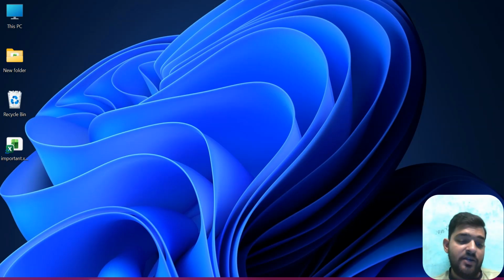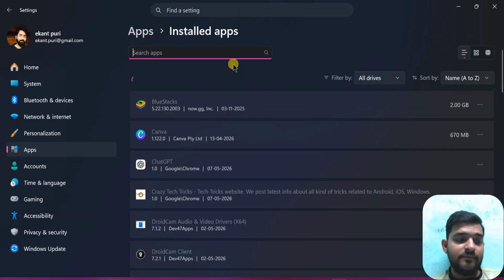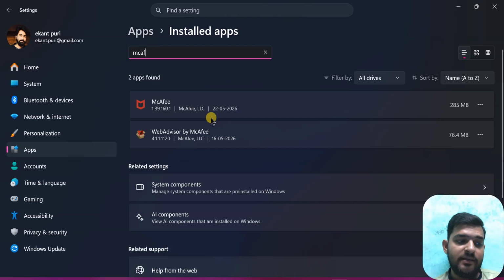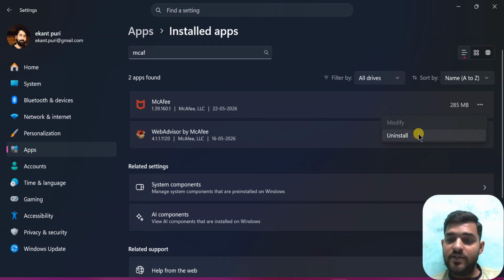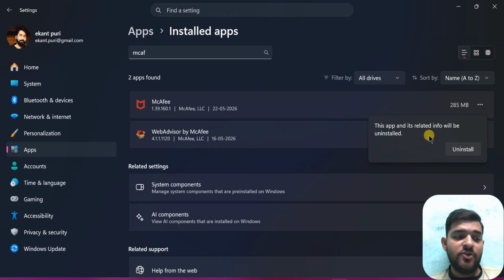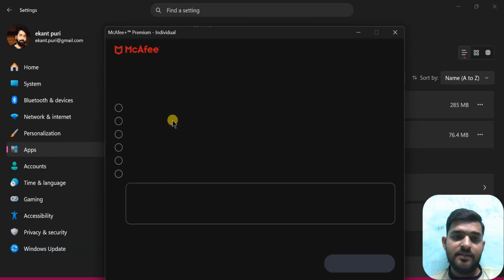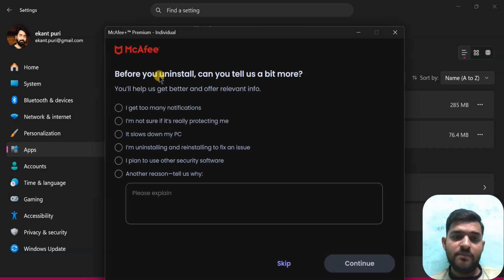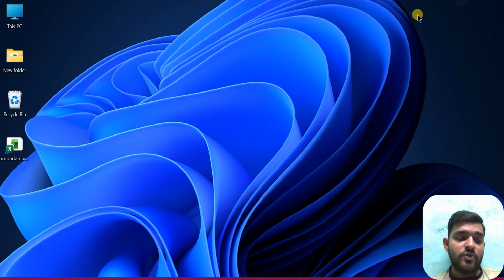How to Delete McAfee From Windows 11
Learn how to delete McAfee from Windows 11 step by step in this easy tutorial. If you want to uninstall McAfee antivirus, remove annoying popups, free up system resources, or switch back to Windows Security, this video will help you completely remove McAfee from your Windows 11 PC or laptop.

FOLLOW ME